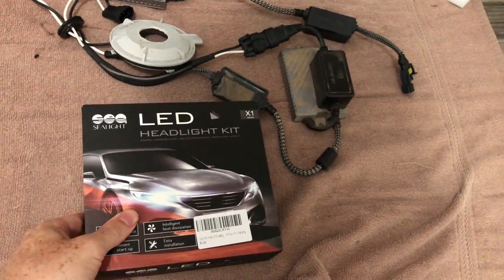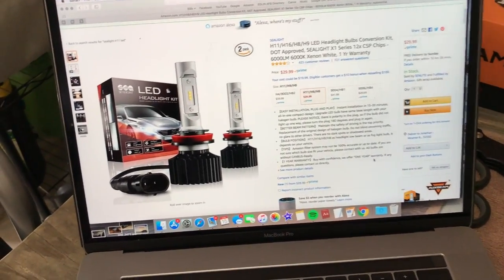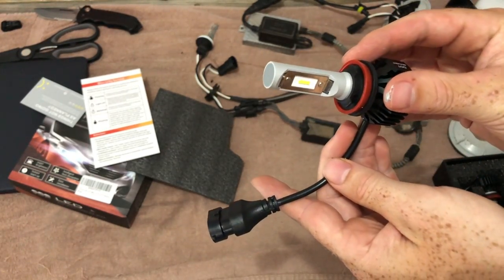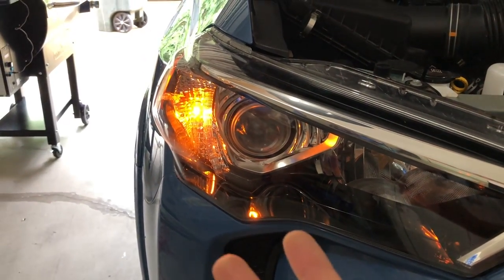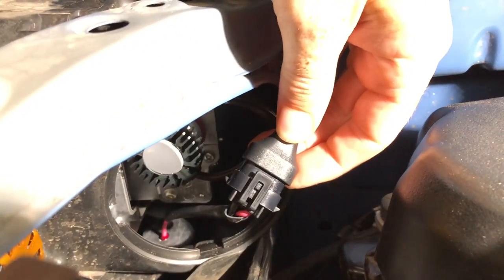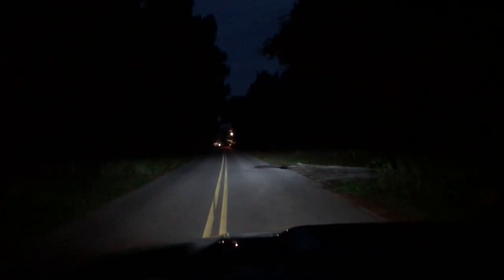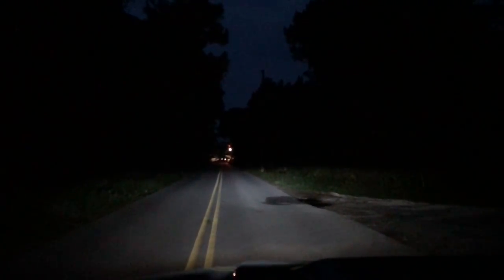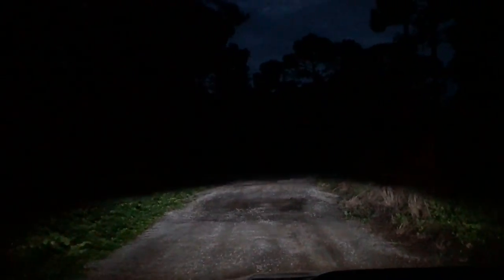SEALIGHT X1 SERIES LED INSTALL/REVIEW. CHEAP BUT VERY EFFECTIVE!!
SEALIGHT X1 SERIES

Another light option for you all! This light surprised m! From how small it was, how easy it was to install, and then to how effective it actually was. If you're just looking to replace your halogen bulb is a bit better of a light, and that also has a nice white color, this is it!

MODS:
5% Ceramic Tint (Dan’s Tint Shop, Fort Walton Beach FL)